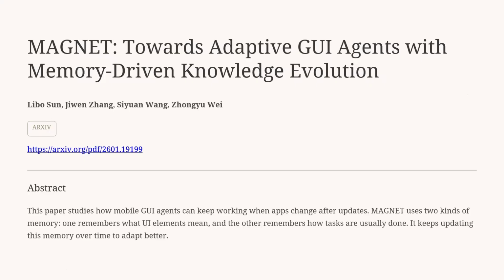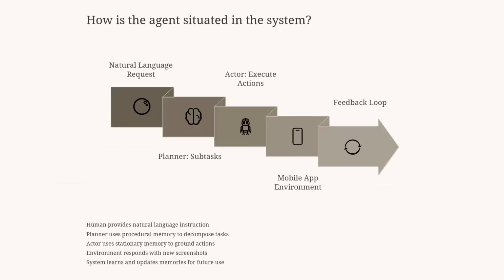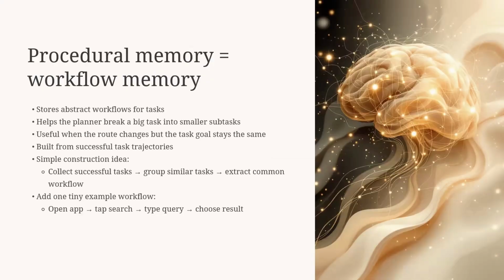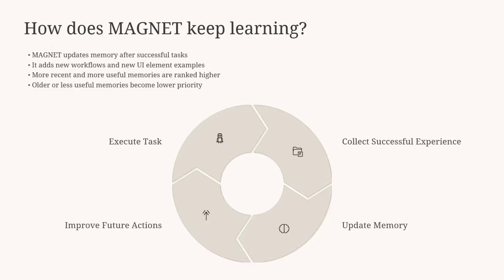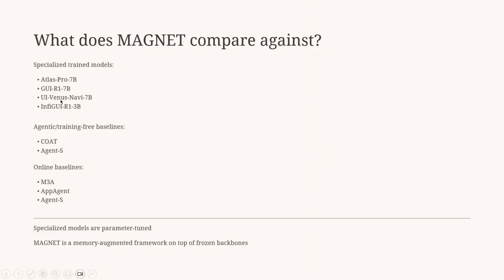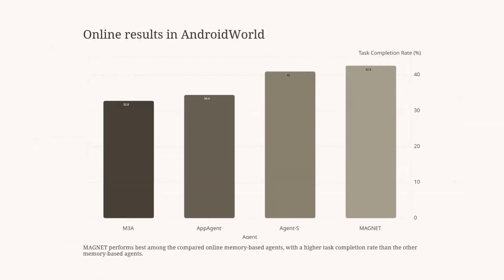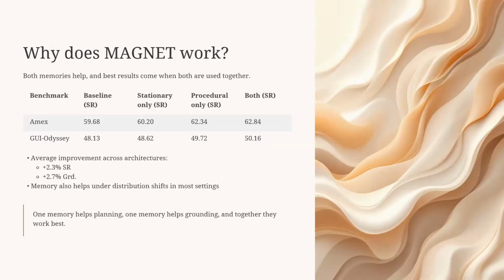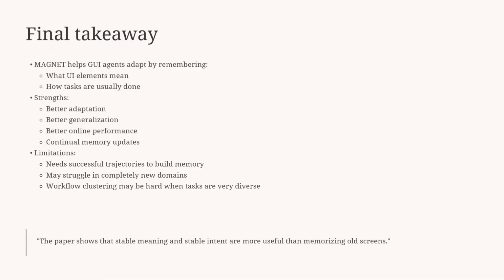CSE598_Agentic AI_Research Paper Presentation